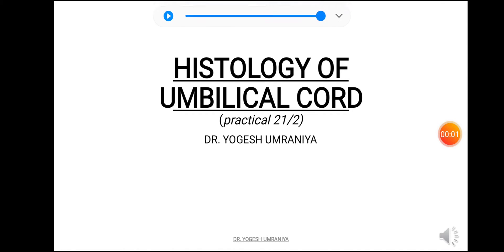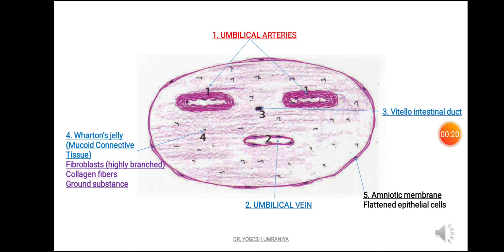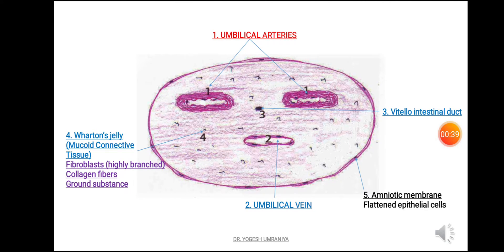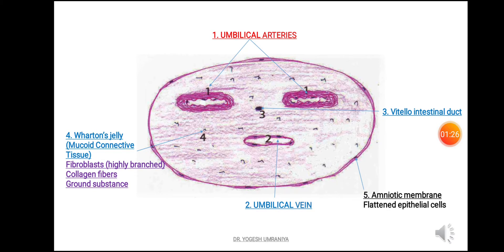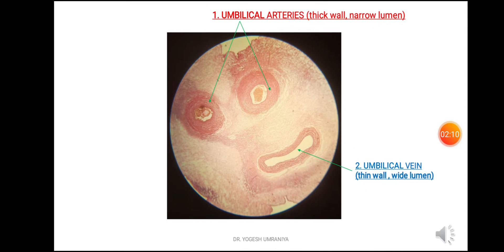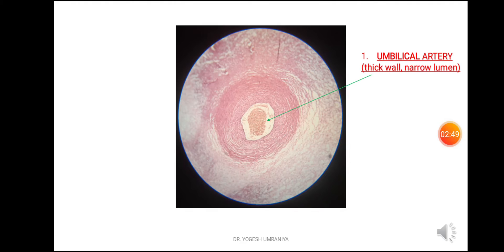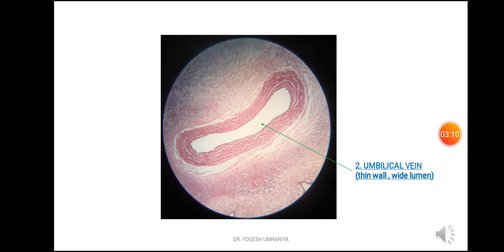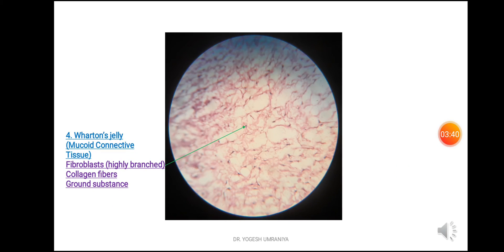HISTOLOGY LECTURE - UMBILICAL CORD 20200416 125106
To see live video under microscope ……….
Kindly go through following links……..
Thanks